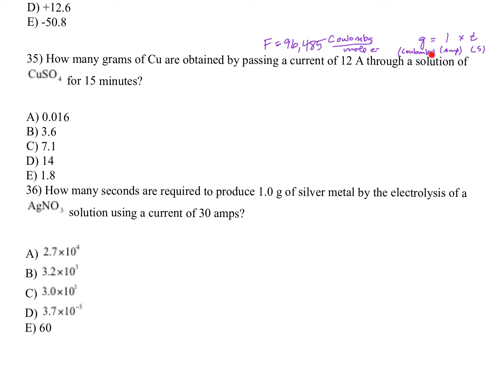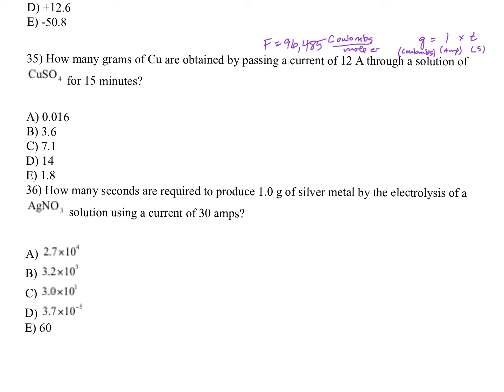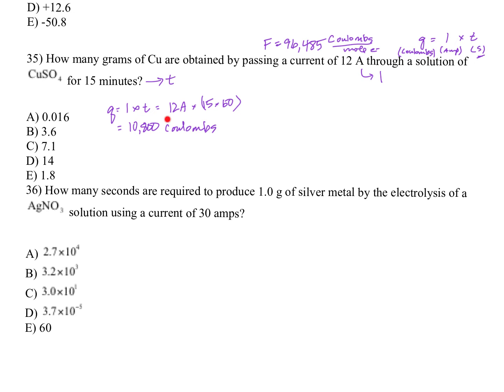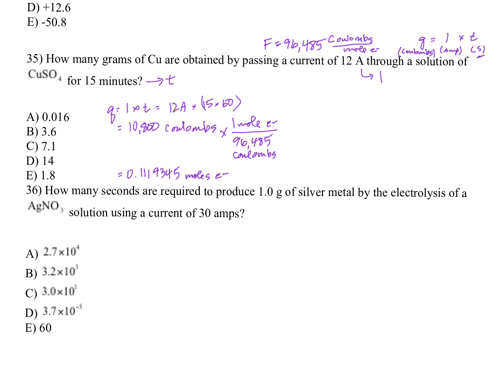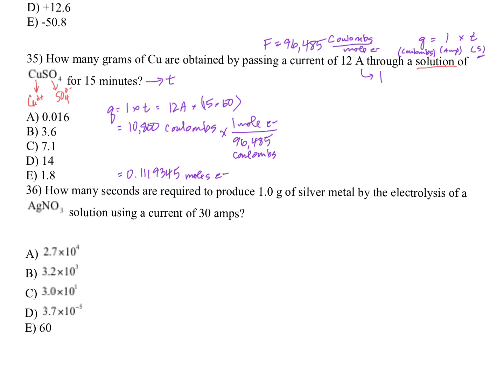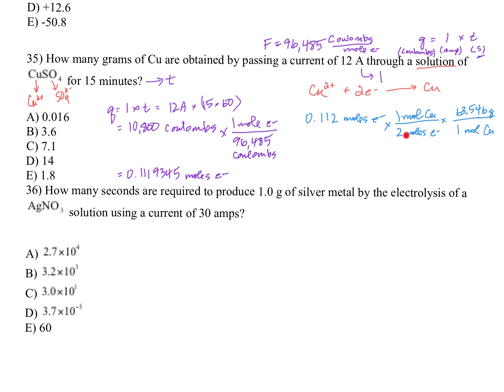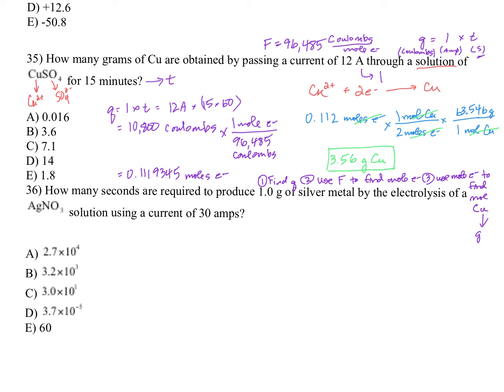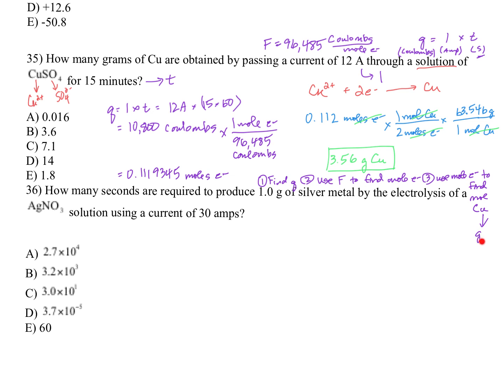Chapter 20 Problem Set 35 and 36.mp4